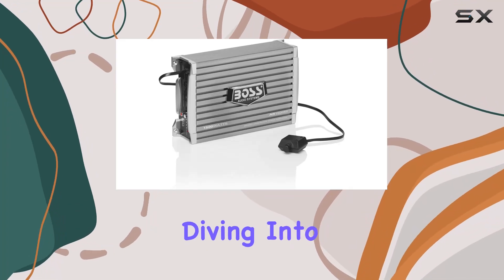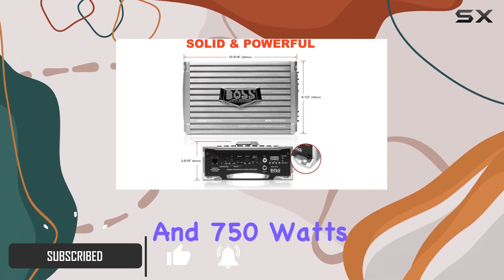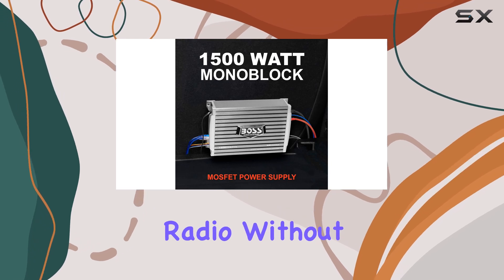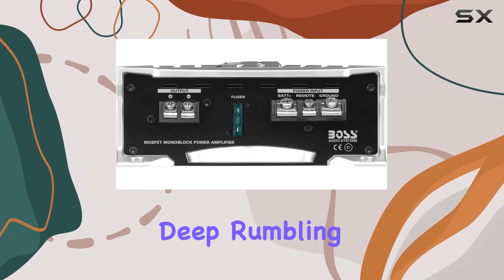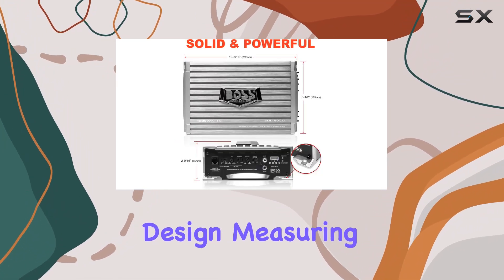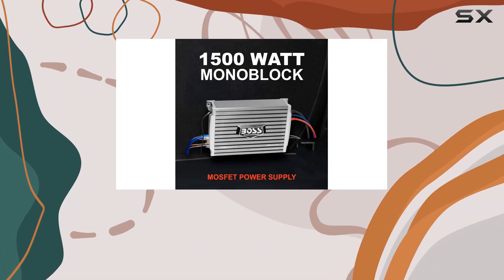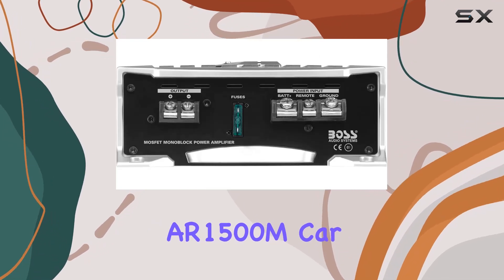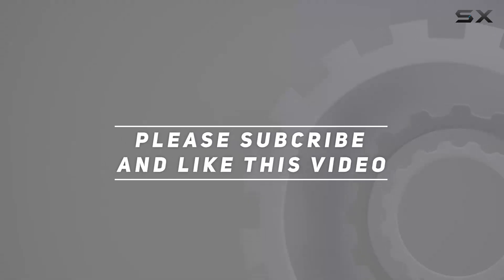BOSS Audio Systems AR1500M Car Amplifier - Unleash the Power of Your Subwoofers!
0:00 Intro
0:06 Review

Things that we mentioned in this video:
BOSS Audio Systems AR1500M : B004S55ES6